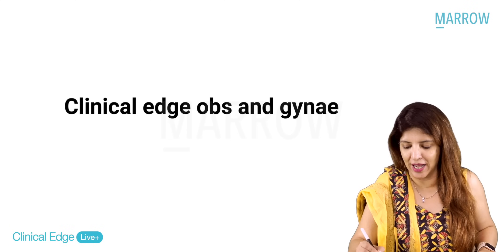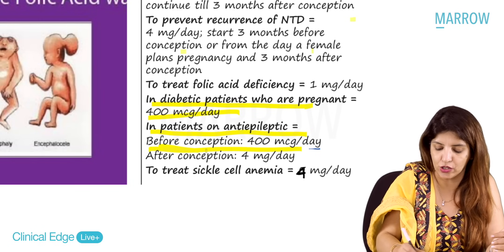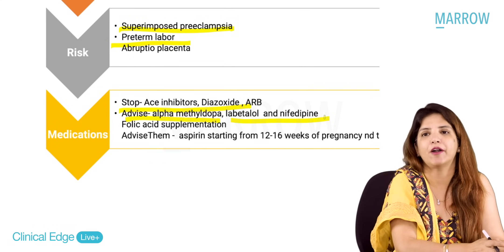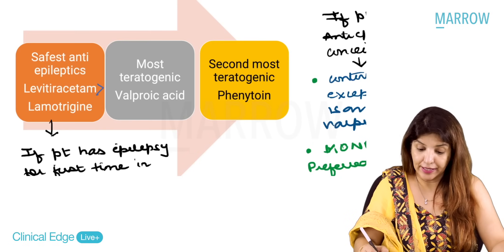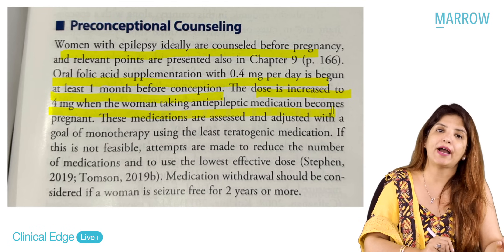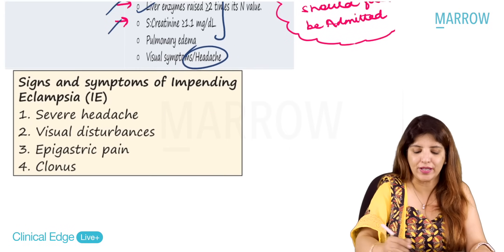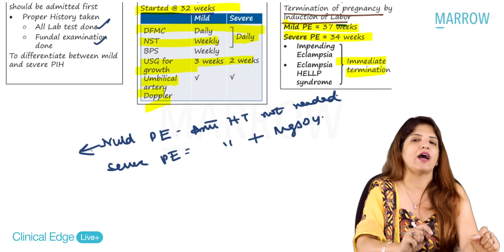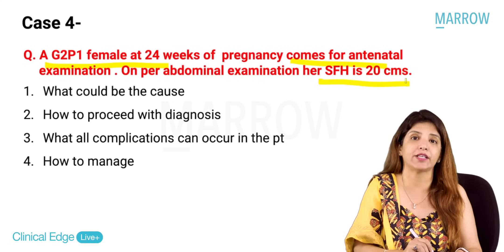Clinical Edge Live+ - OBG Part 1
Announcing Clinical Edge Live+ - videos featuring clinical vignettes and scenario-based MCQ discussions covering all 19 subjects. These are designed to help you strengthen your clinical knowledge and gain an extra edge for the upcoming exams.